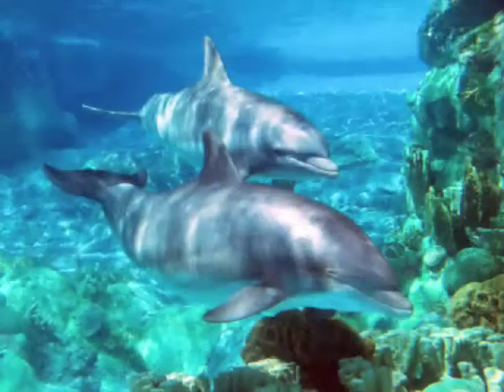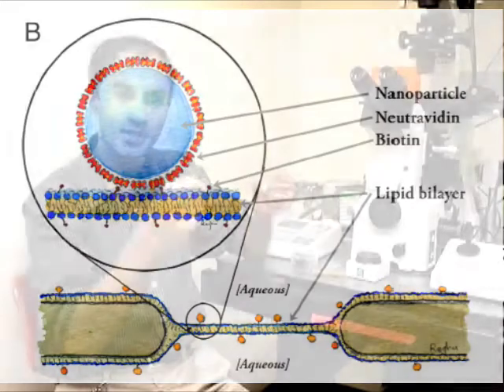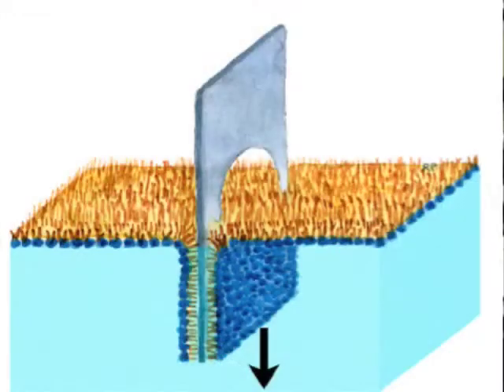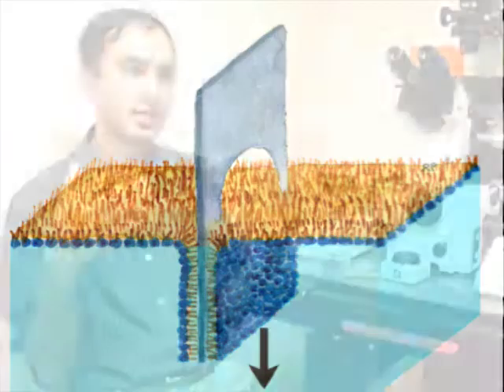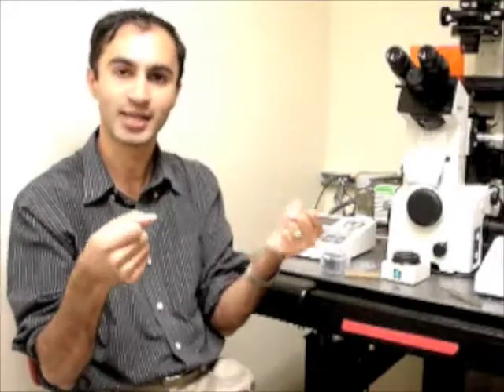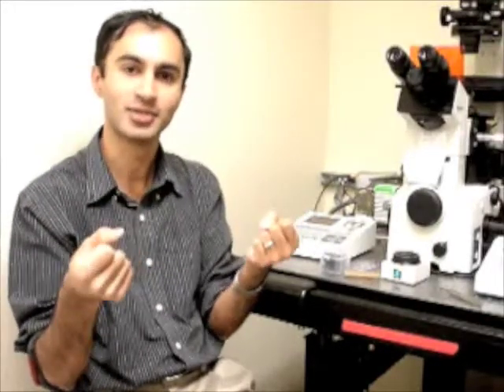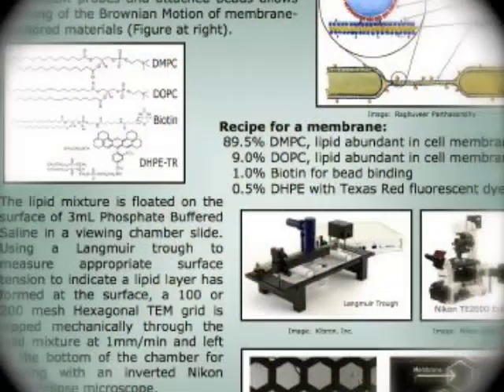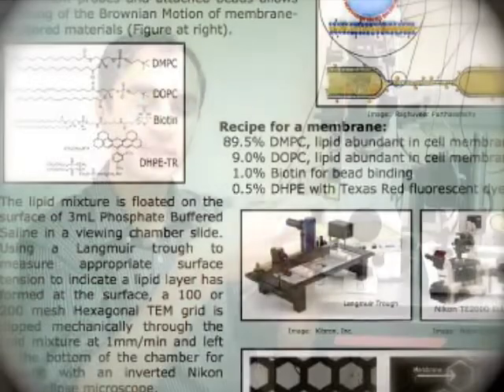New Look at Cell Membranes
Video opens with footage of a common cornstarch and water experiment. Ian Oberst, a visiting student from Portland Community College who participated in the University of Oregon's UCORE program for undergraduates interested in science, is seen "walking" and "jumping" on the watery mixture to illustrate its elasticity when perturbed aggressively. The rest of the video is of UO physicist Raghuveer Parthasarathy, explaining his lab's surprising discovery that the thin layer of molecules on cell membranes have the same properties. Oberst produced the giant vat under the supervision of UCORE director Dean Livelybrooks, not as part of the cell-membrane project.